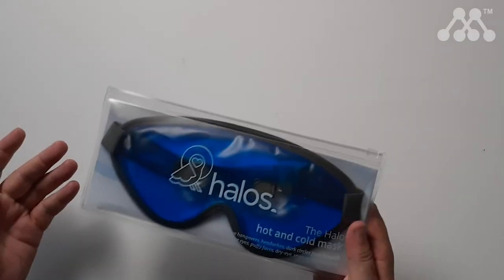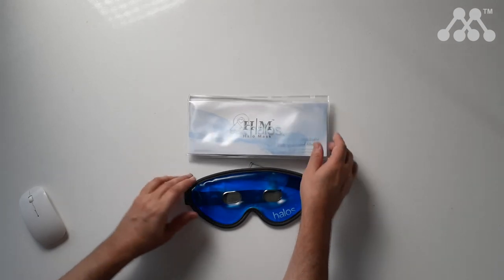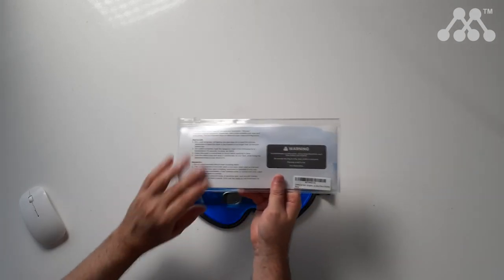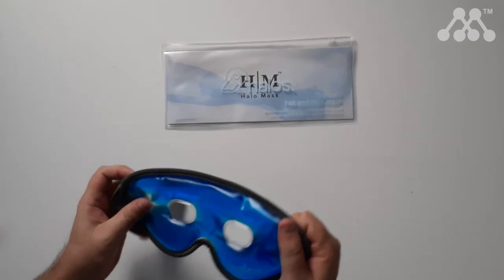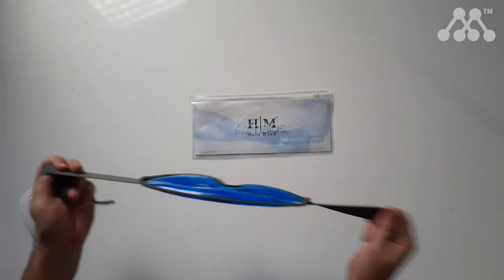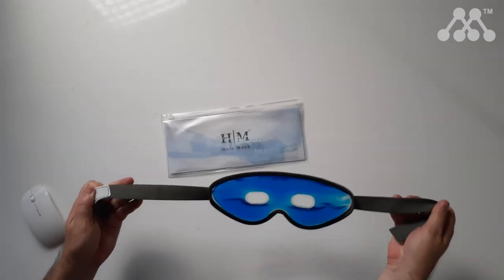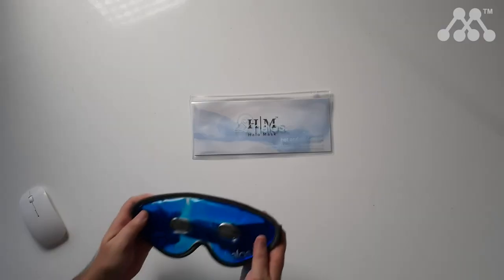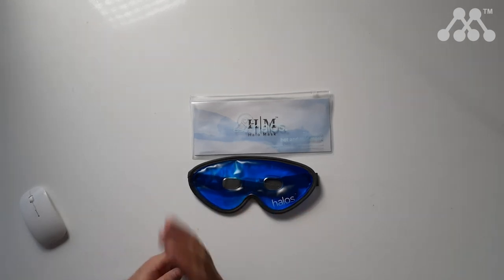A Superhero Mask to Hide Who You Are While Fixing Puffy Eyes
Here I try the Halos Reusable Gel Eye Mask Cold Pack.

It makes me look like a superhero at a masquerade party, but it really is a nice feeling cold compress for your face.

It is said to provide relief for headaches and hangovers and may also provide therapy for puffy eyes or increased temperatures.

PRODUCT INFO
• Where to purchase the product

to register